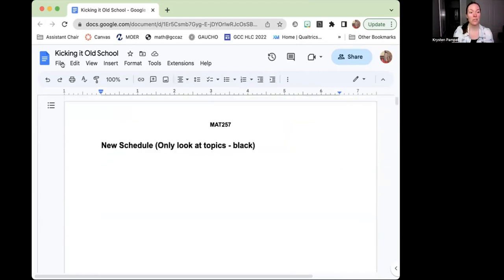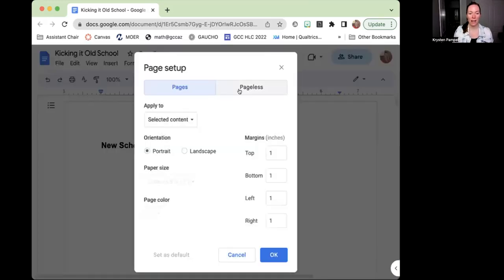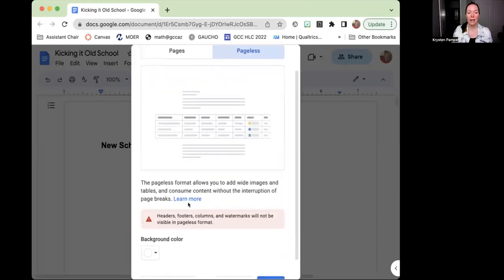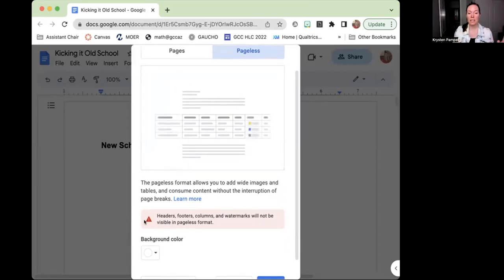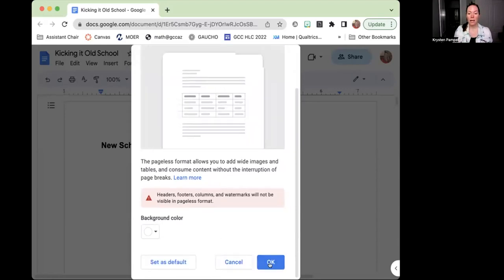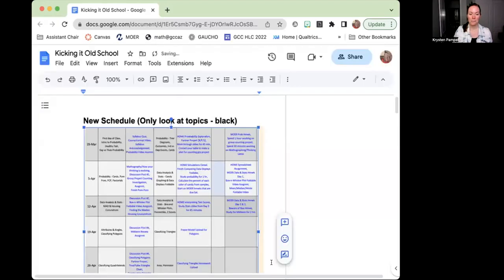Tiny Tech Tip - Pageless Format in Google Docs